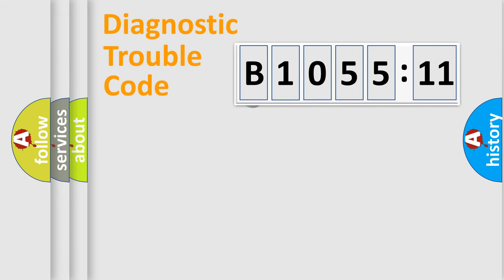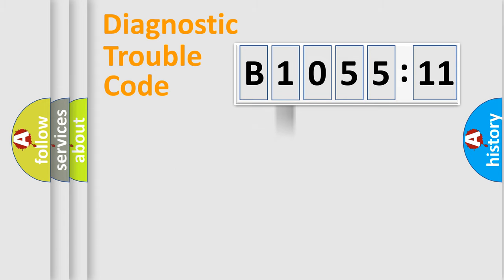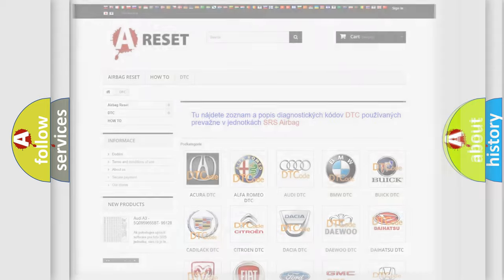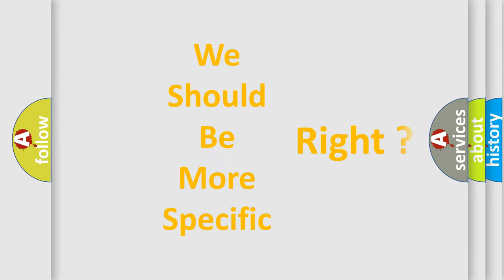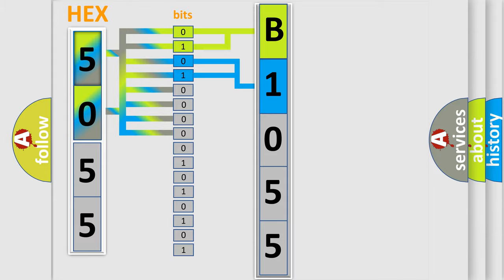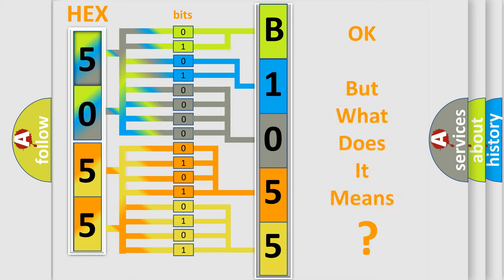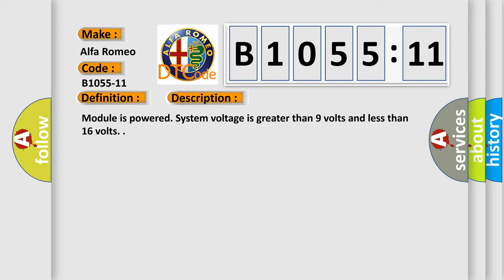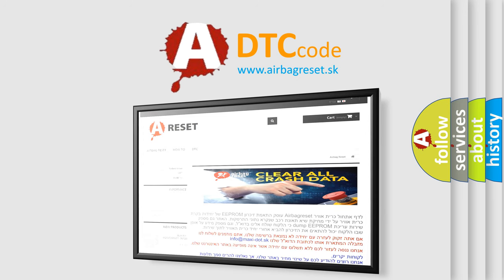DTC Alfa-Romeo B1055-11 Short Explanation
Contents:
0:21 Basic DTC analysis according to OBD2 protocol standard.
1:48 Insight into programming
2:58 A diagnostically understandable description of the Diagnostic Trouble Code
3:05 Basic error definition

Make:
Alfa Romeo
Code:
B1055-11
Definition:
Dna Driver Stile Switch-Circuit Short To Ground
Description: